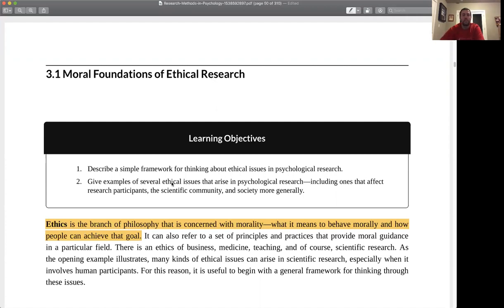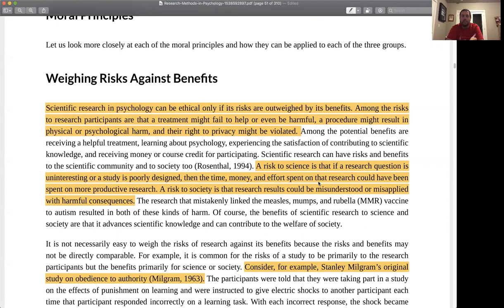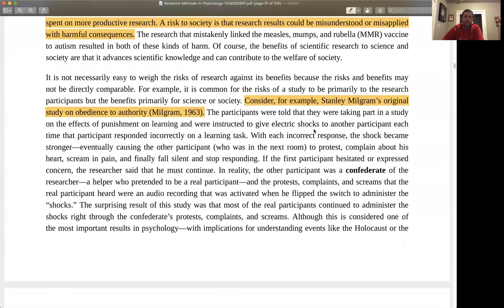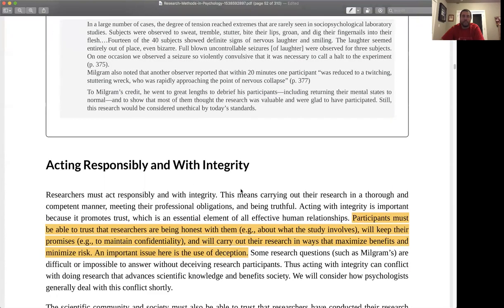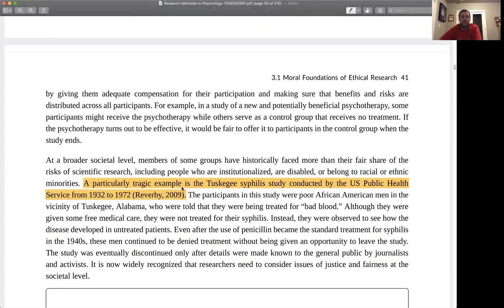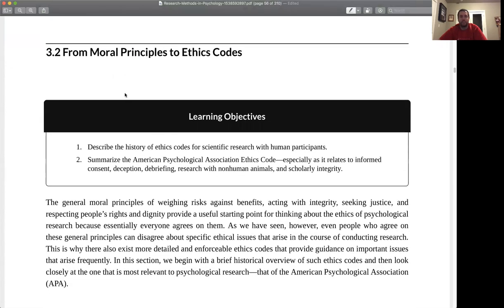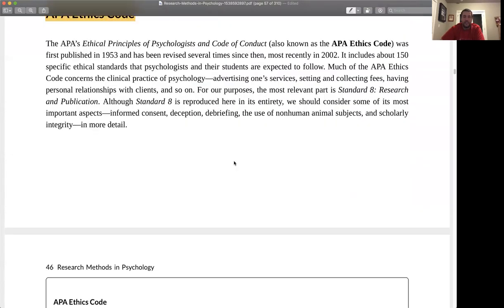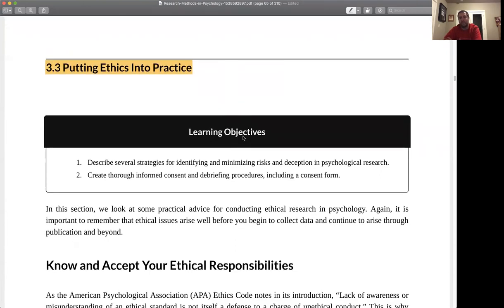Research Methods - Research Ethics Mini-Lecture